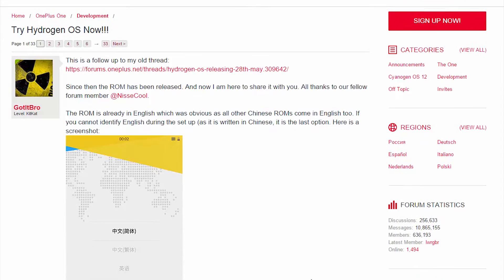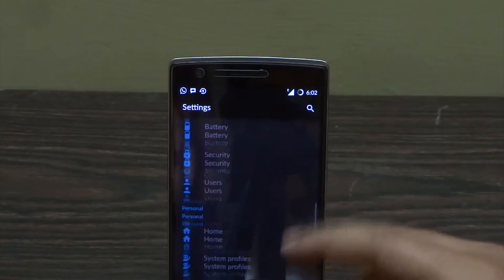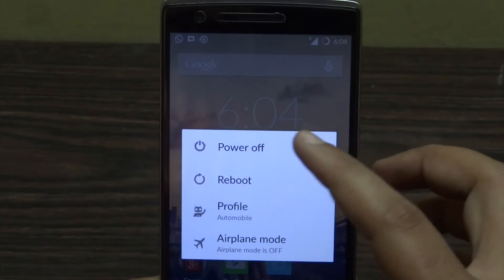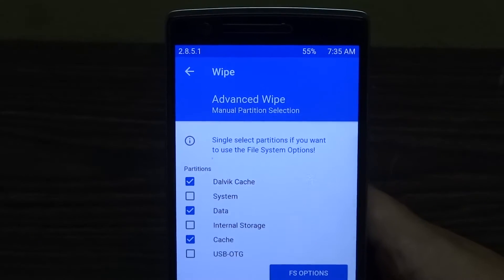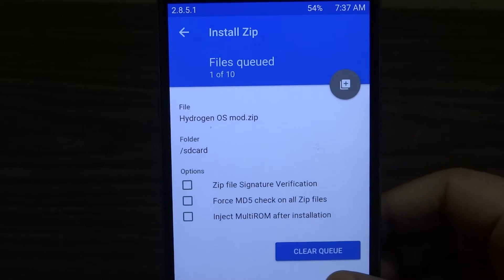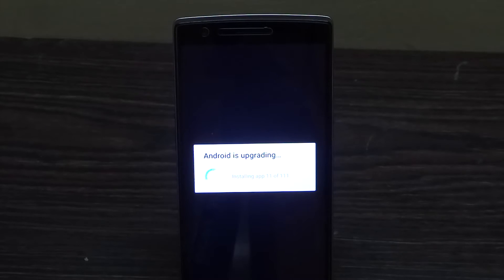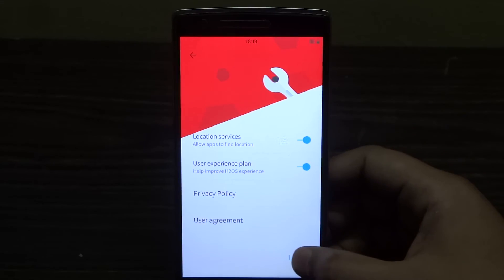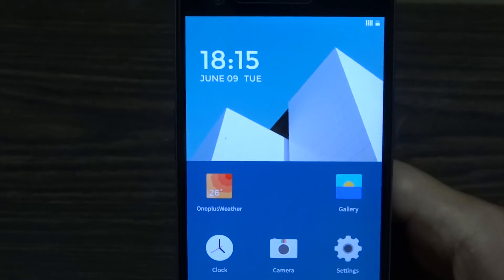How To Install Hydrogen OS on ONEPLUS ONE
Hydrogen OS is a New Android OS in Beta Phase for the Chinese Consumer and you can also test try it now !

Links